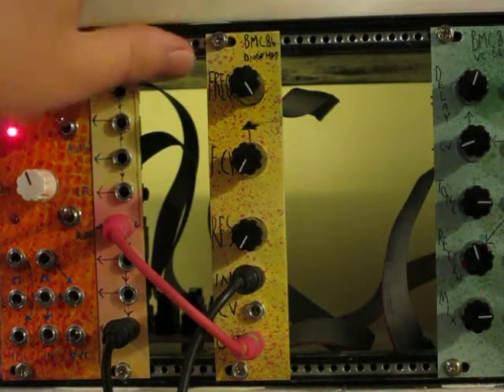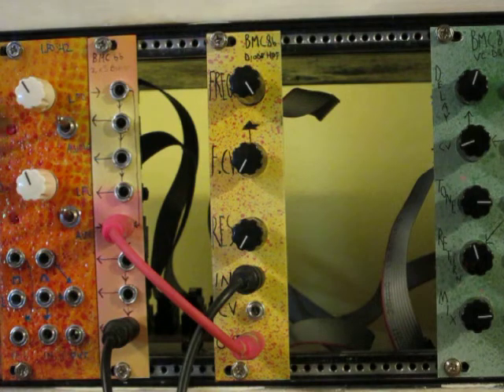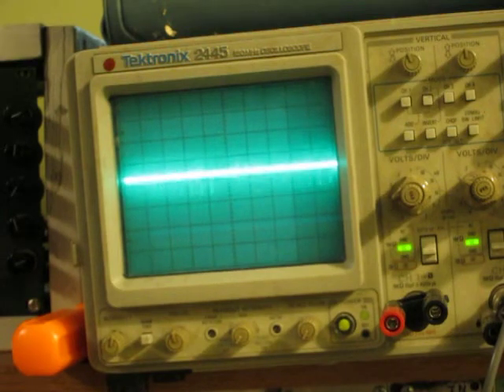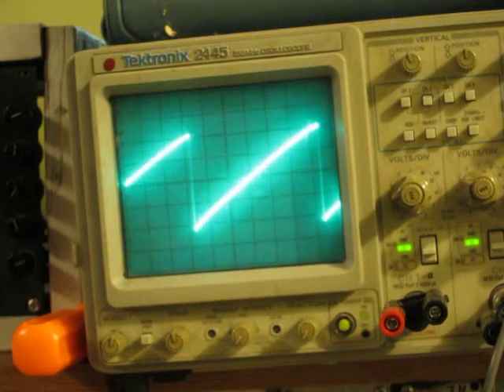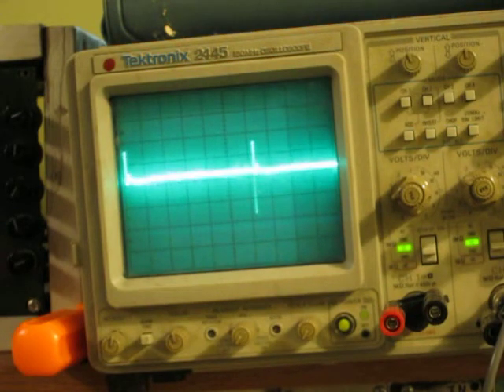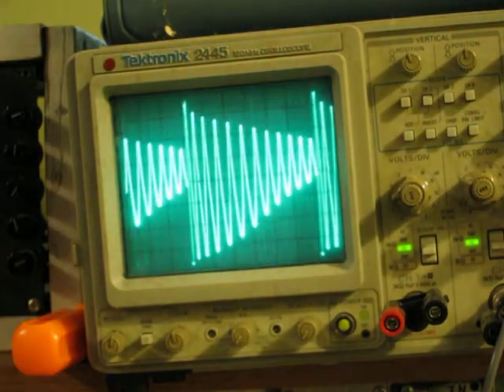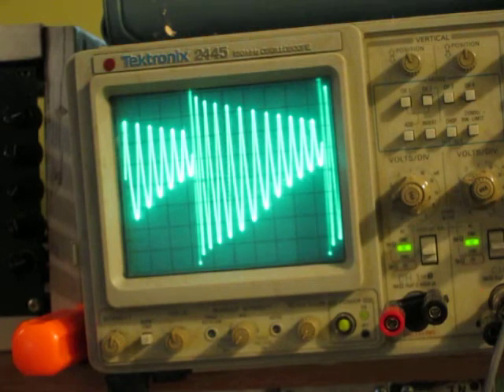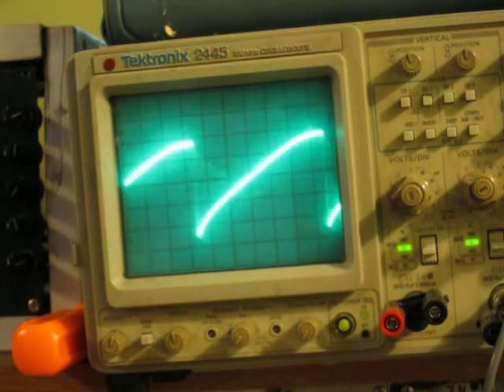BMC86 Diode High Pass demo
Demo for a DIY synthesizer module.  If you'd like to build this for yourself I have circuit boards available as well as schematics/part list/etc